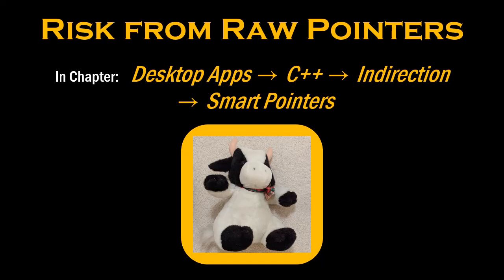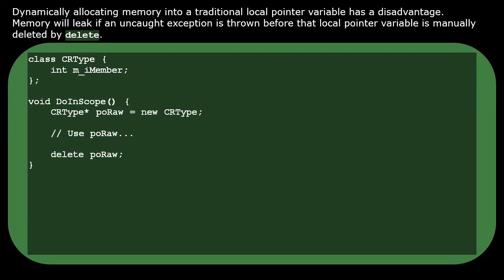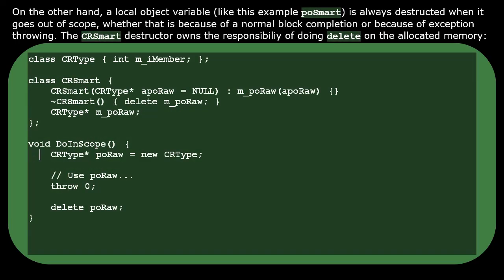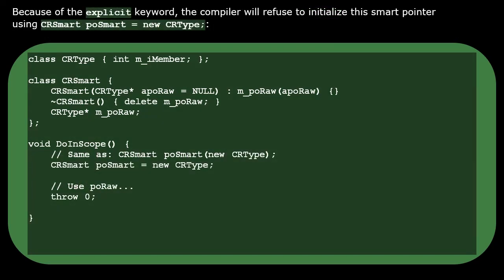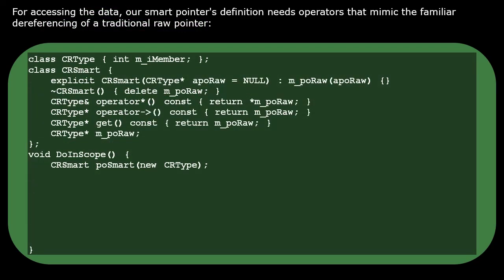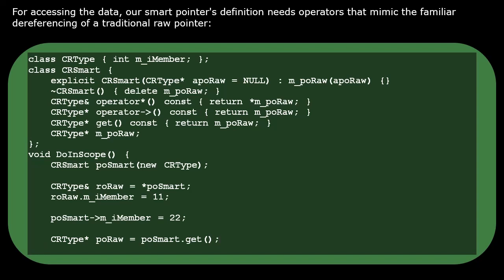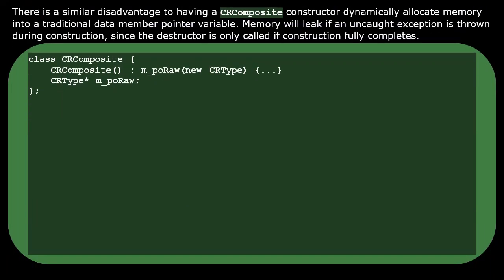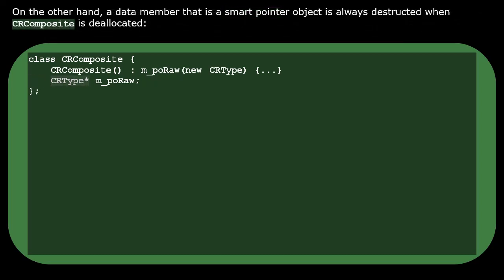C++: Risk from Raw Pointers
Welcome to the Cow Corporation's series of videos about software engineering. The topic of this video is the risk from using a raw pointer in C++.

You are welcome to view this video. However, it is not intended to have any value other than as a set of notes for our own reference. This video comes with no guarantee of suitability for any particular purpose; use at your own risk. Music used with permission: "Take You On" by James Mercy (featuring PhiloSofie).

0:00 Intro
0:24 Video
3:30 Outro